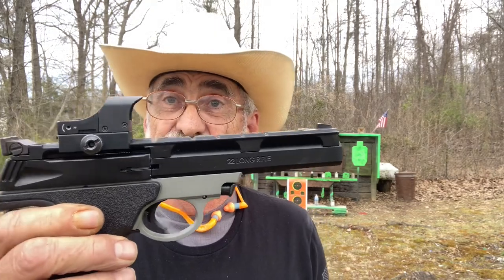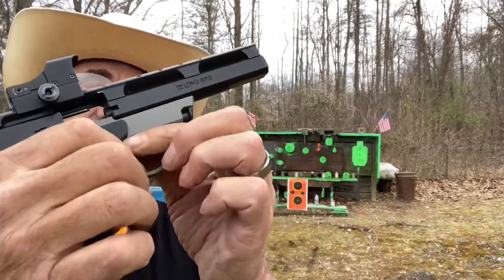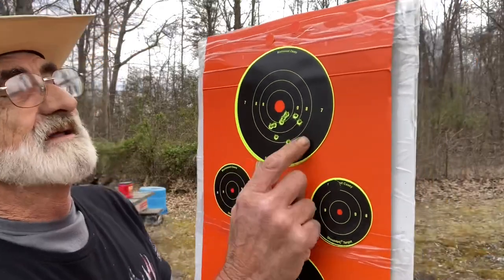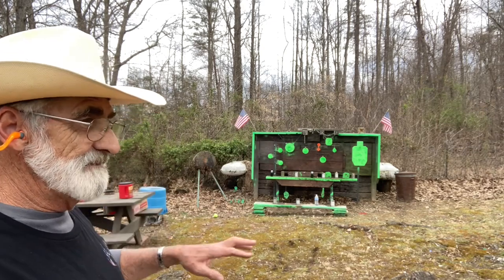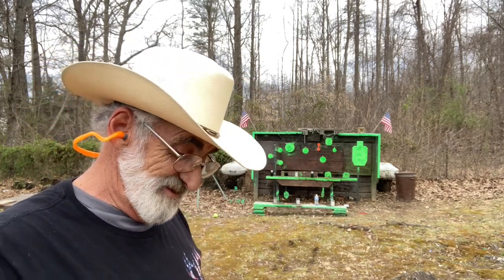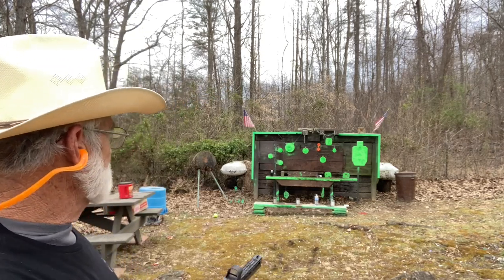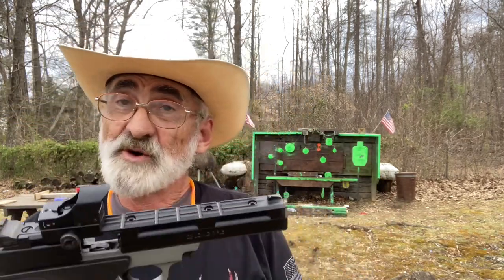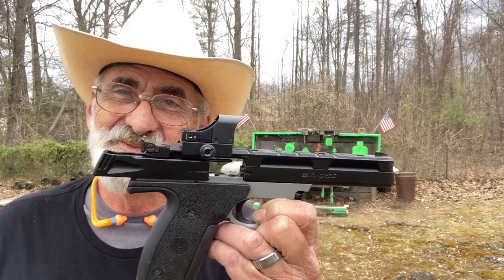Smith & Wesson 22 A-1 Range Review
In this video we take the Smith and Wesson 22 A-1 out to the range. Now this is nothing new, but we want to show you how this little 22 performs for accuracy and reliability and also we’ve added a optic and we’re going to give that a try. So let’s go out to the range and put some rounds through this little 22.